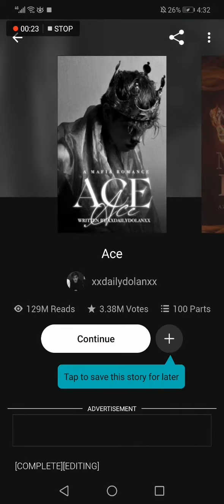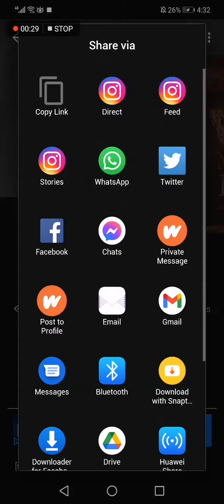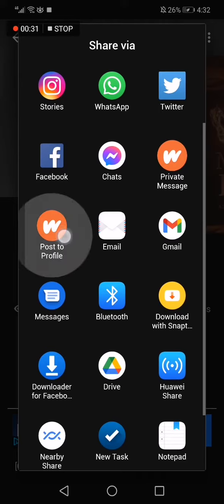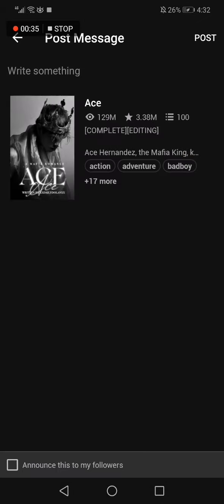How To Share A Story To Your Profile on Wattpad Stories App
My idols on YouTube:
Mike Vestil
Ali Abdaal
biaheza
Kevin David
Incognito Money
Sara Finance
Everyday Money
Channel Makers
Vidiq
SuperHumans Life